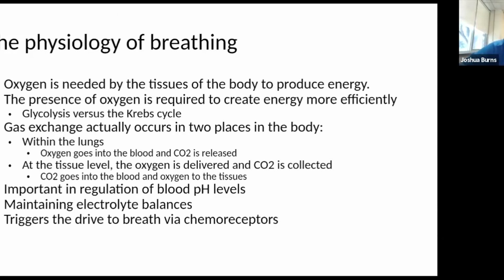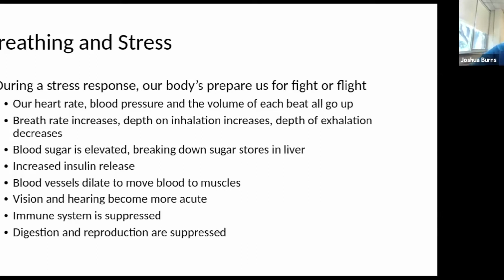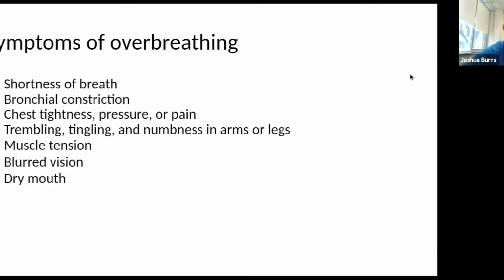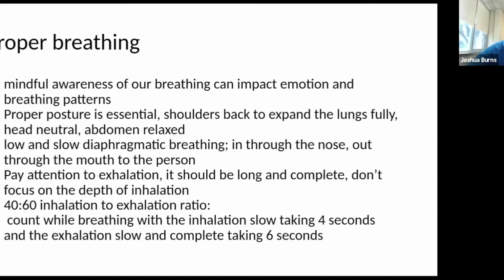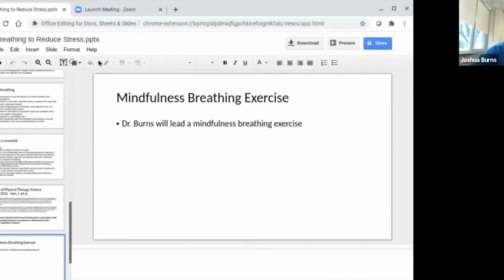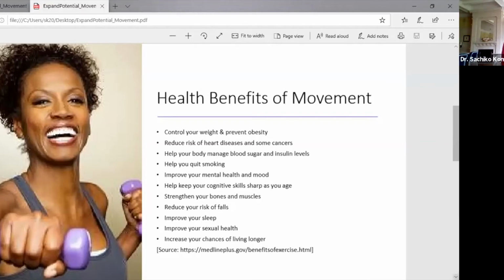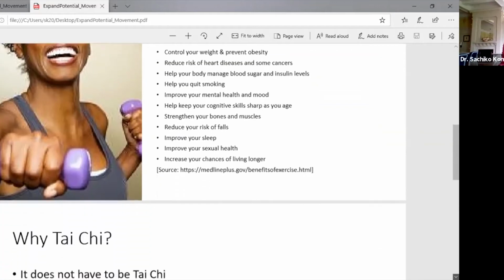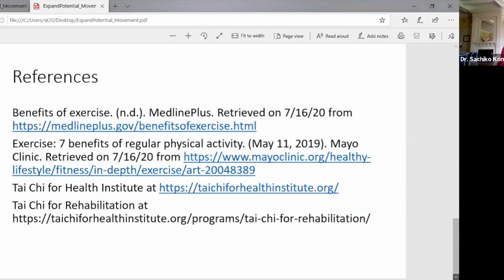Integrative Health Seminar: Expand your Potential with Breath and Movement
Georgian Court University Integrative Health faculty present Expand Your Potential with Breath and Movement